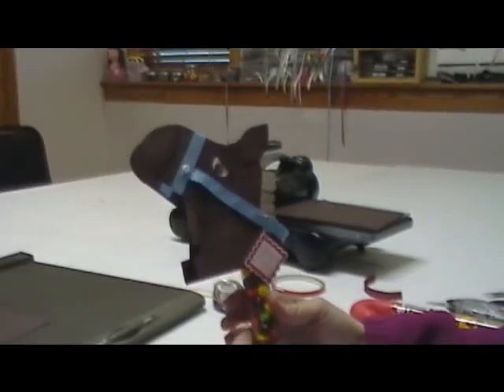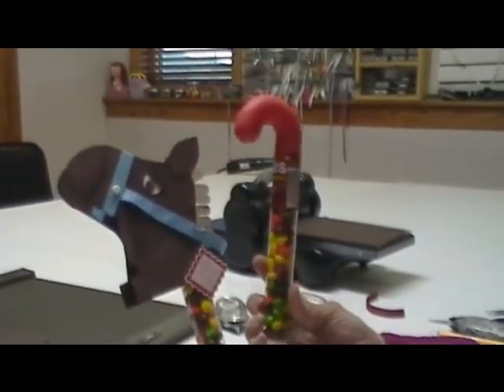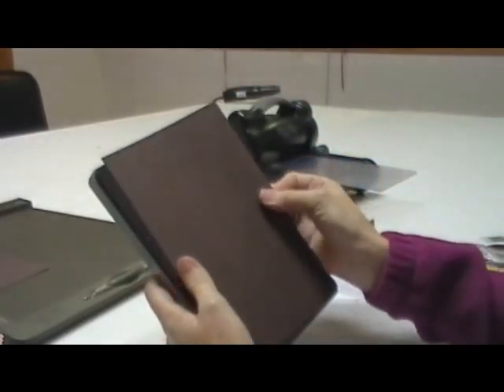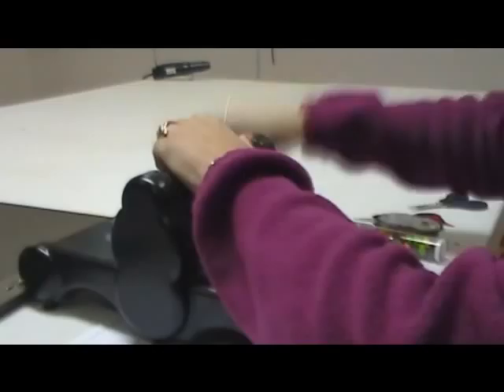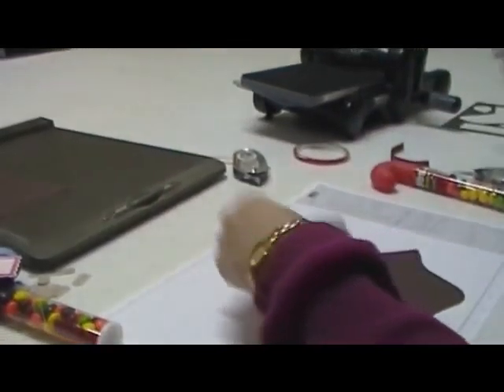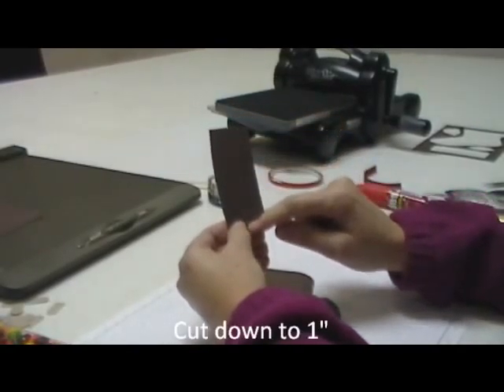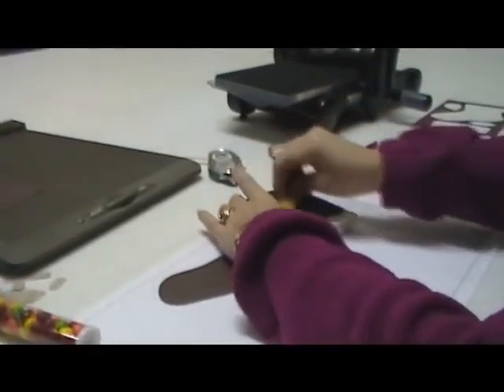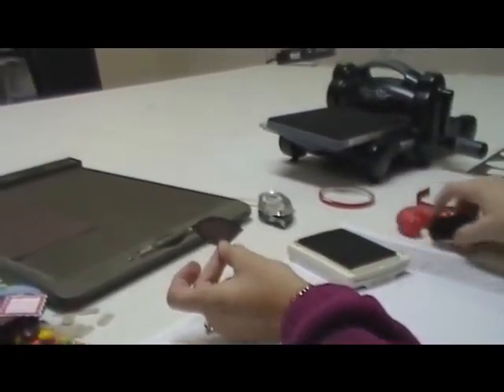Stocking Horse Treat Holder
Using the stocking die to create a horse treat holder